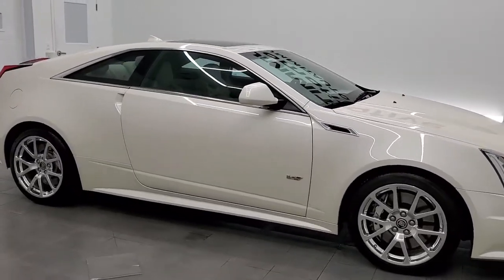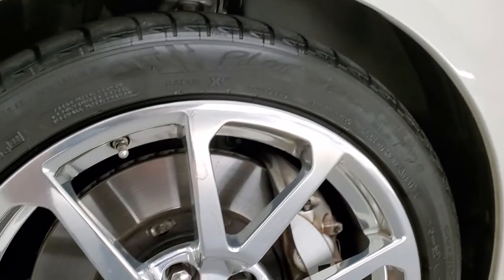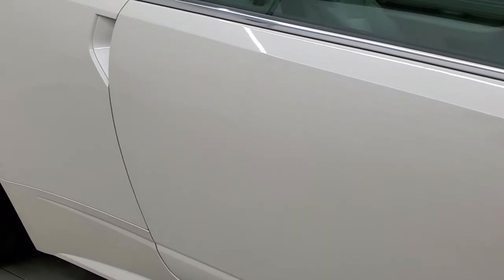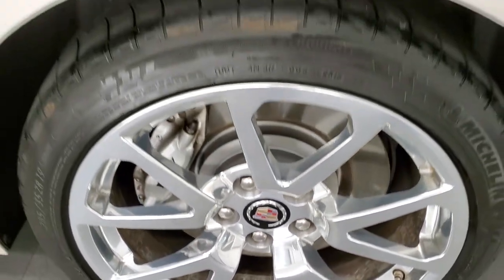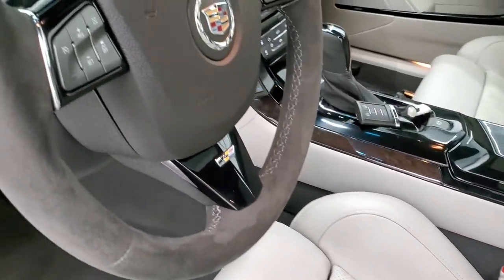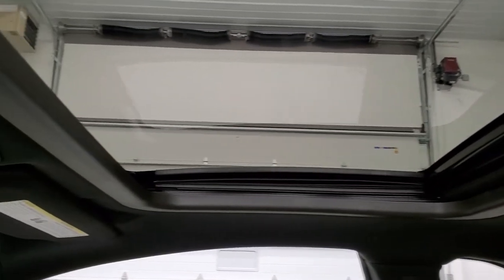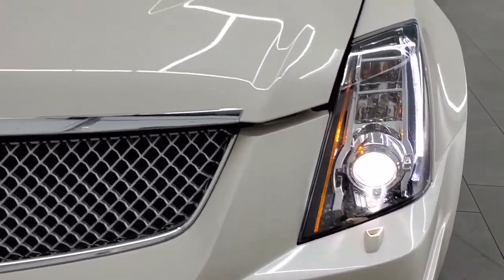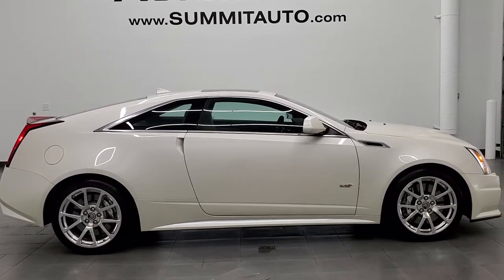2014 CADILLAC CTS-V 2 DOOR COUPE IN WHITE DIAMOND PEARL WALK AROUND REVIEW 11979Z SOLD!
This 2014 CADILLAC CTS-V CTSV 2 DOOR COUPE IN WHITE DIAMOND PEARL FOR SALE IN FOND DU LAC OSHKOSH WISCONSIN 54935 is the vehicle we did walk around review of today.

Thank you for checking out this video of this 2014 CADILLAC CTS-V CTSV 2 DOOR COUPE IN WHITE DIAMOND PEARL FOR SALE IN FOND DU LAC OSHKOSH WISCONSIN 54935

STOCK: 11979Z
PRICE: $50,999
MILES: 15,097
MAKE: CADILLAC
MODEL: CTS-V
VIN: 1G6DV1EP6E0162837
LOCATION: FOND DU LAC OSHKOSH WISCONSIN, 54937 TRUCKS ON 41

1 OWNER! CLEAN TITLE HISTORY! 6.2 Liter Supercharged V8 Engine, 556 Horsepower, Two Door Coupe, Automatic Transmission Center Console Shifter, Rear Wheel Drive RWD 4x2 Two Wheel Drive, Factory GPS Navigation System, Power Sunroof Moonroof Sun Roof Moon Roof, Reverse Backup Camera Rearview Camera, Dual Rear Exhaust, Onstar System, Non Smoker, Dual Power Air Conditioned Ventilated and Heated Seats, Gray Leather Seats, Recaro Seats, Suede and Leathers Seats, Bucket Seats, Memory Driver's Seat, Heated Power Mirrors with Blindspot Indicators, Stabilitrak Traction Control, Polished Aluminum Rims Premium Wheels, Four Wheel Disc Brakes, Decklid Spoiler with Integrated Light, Fog Lights, HID High Intensity Discharge Headlights, LED Running Lights, LED Tail Lamps, Reverse Sensors, Chrome Tipped Exhaust, Chrome Trimmed Grill, Cadillac User Experience Touchscreen Radio CUE, AM / FM Radio Tuner, Sirius/XM Satellite Radio Capabilities Sirius / XM, CD Player, Bose Premium Audio Sound System, Bluetooth, Hands-Free Phone Controls Blue Tooth, Auxiliary MP3 Jack Portable Audio Connection, USB Jack Portable Audio Connection, Keyless Entry with Factory Remote Start, Push Button Start, Rear Window Defroster, Driver and Passenger Front Air Bags, L.A.T.C.H. Child Safety System, Side Curtain Air Bags SRS Safety Restraint System, Multi-Function Steering Wheel Controls, Homelink System with Three Programmable Buttons for Garage Doors, Lighting Systems & Security Systems, Compass, Outside Temperature Display and Mileage Display, Dual Multi-Zone Climate Control , Factory Floormats, Woodgrain Dash And Door Trim, Air Conditioning AC, Cruise Control, Power Locks, Power Windows, Automatic Headlights Autolamp, Power Tilt/Telescope Steering Wheel, White Diamond Metallic, ONE OWNER! CLEAN AUTOCHECK! Very very clean inside and out! This is one of the sharpest 2014 Cadillac CTS-V cars we have ever had on our lot! Make your move before this super clean ride is gone!

STOCK: 11979Z
PRICE: $50,999
MILES: 15,097
MAKE: CADILLAC
MODEL: CTS-V
VIN: 1G6DV1EP6E0162837